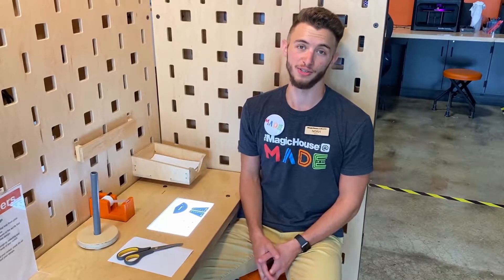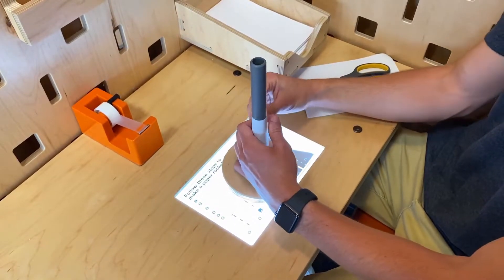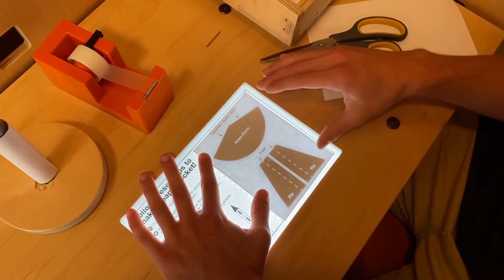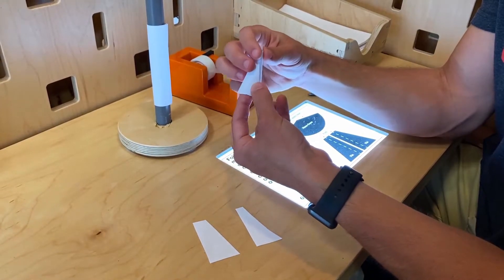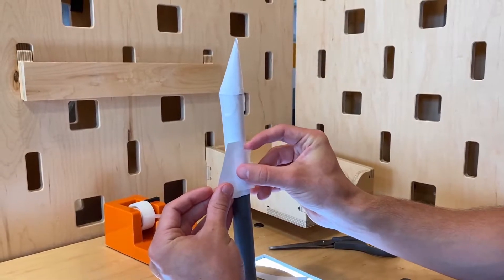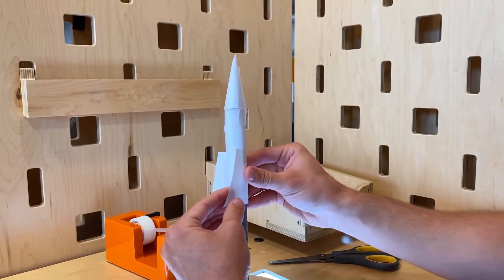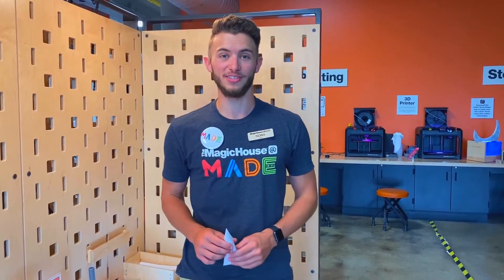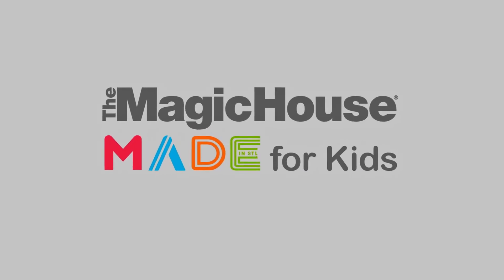Rocket Design Tutorial